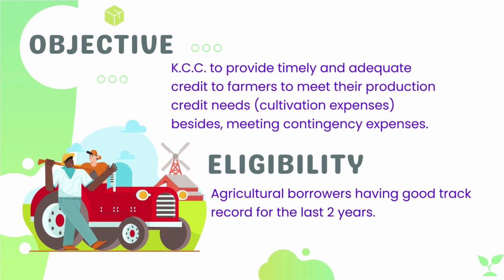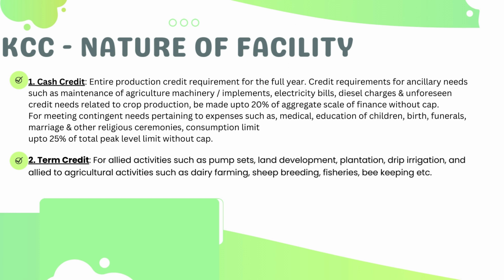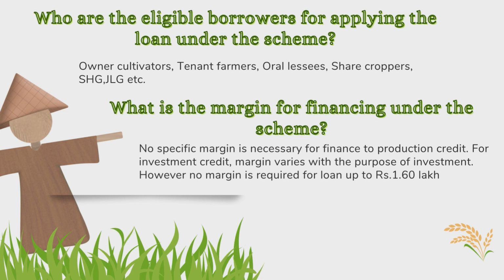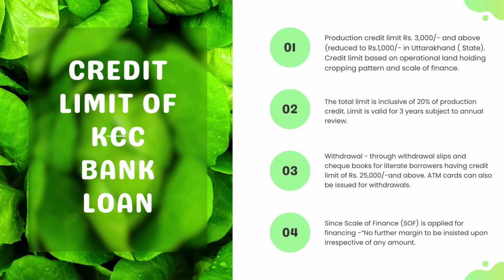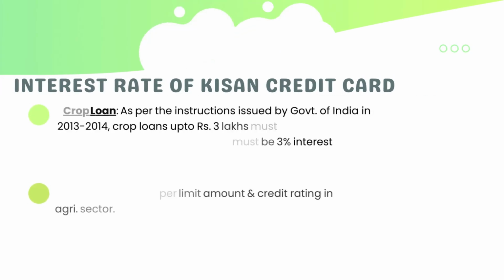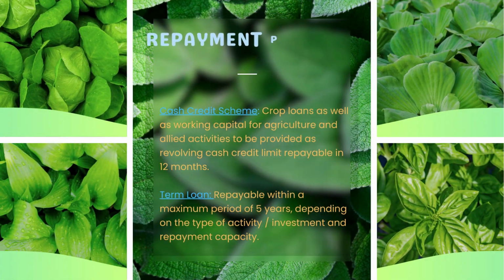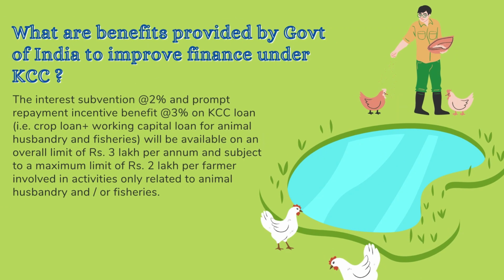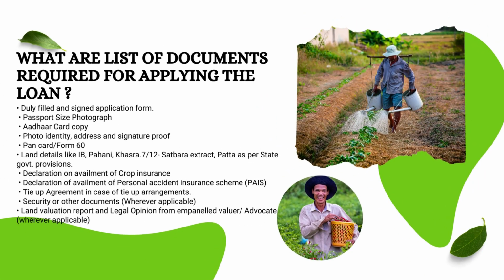Loan Kishan Credit Card - KCC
How to get Kishan Credit Card Loan